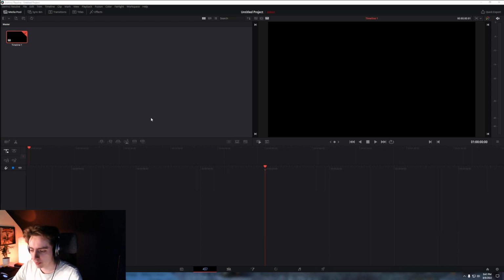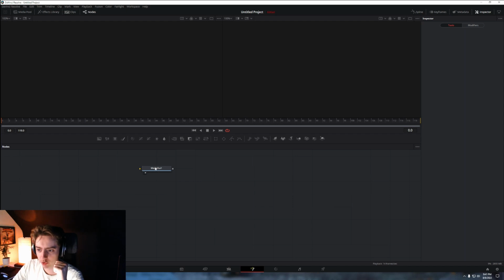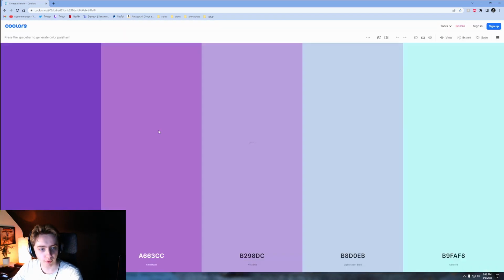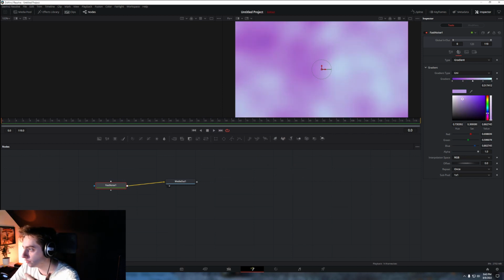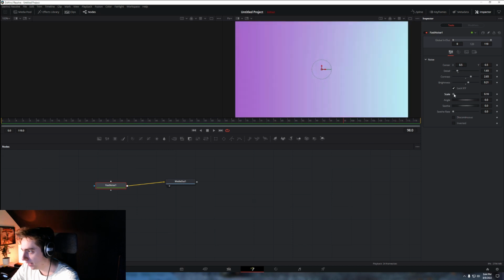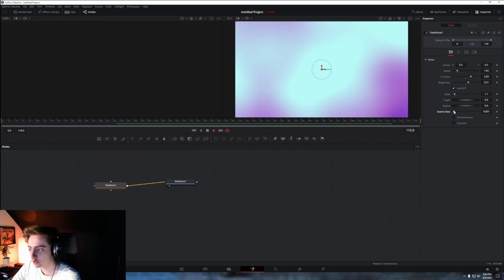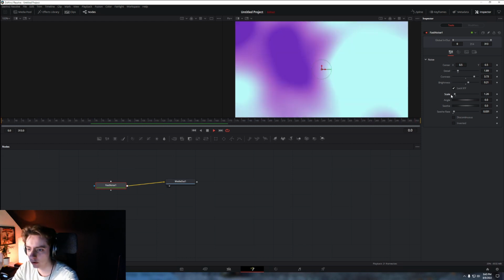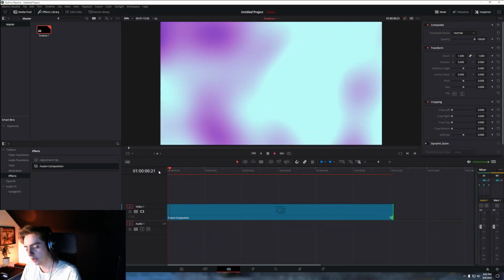Animated Gradient Background in DaVinci Resolve